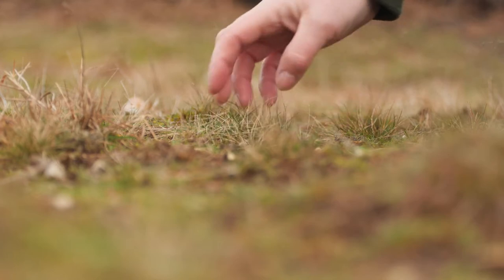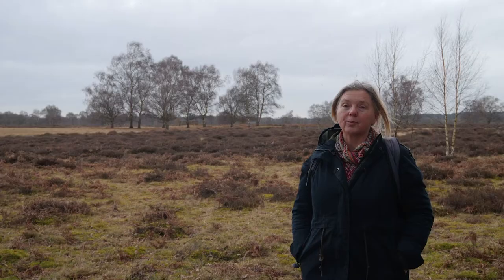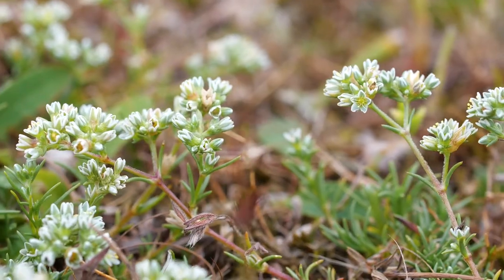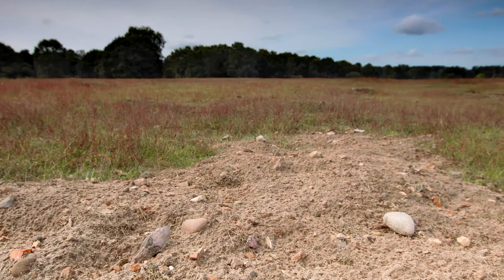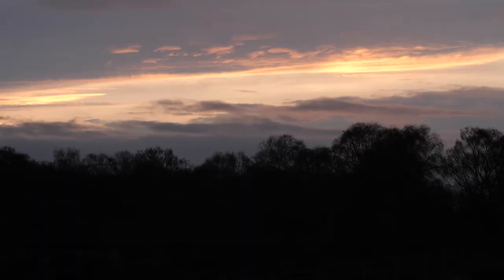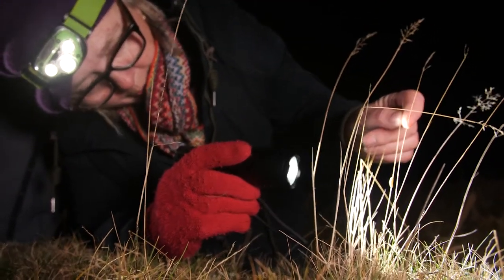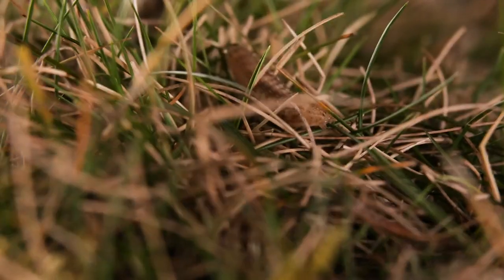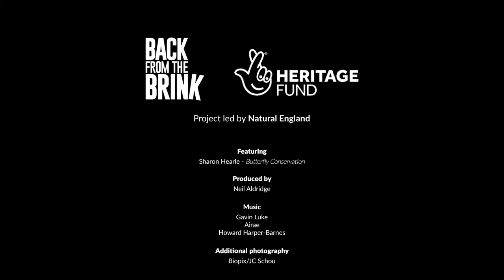Shifting Sands - Searching for the Lunar Yellow Underwing Moth at Cavenham Heath